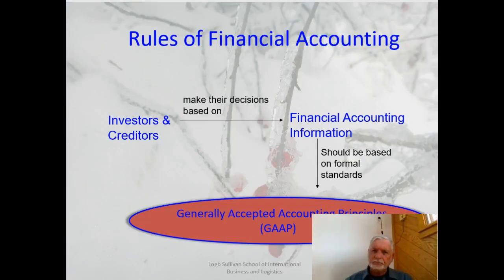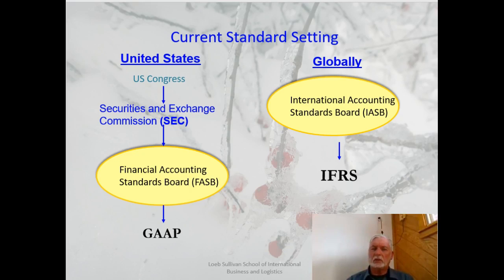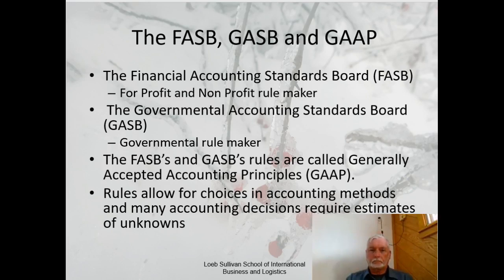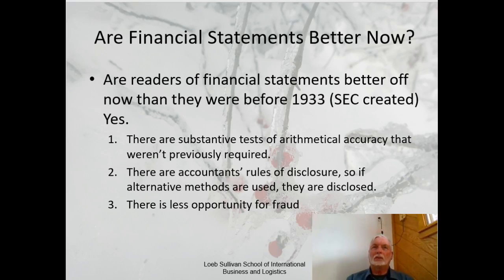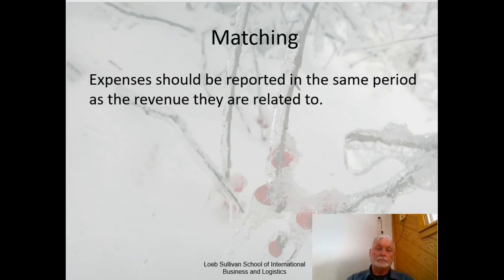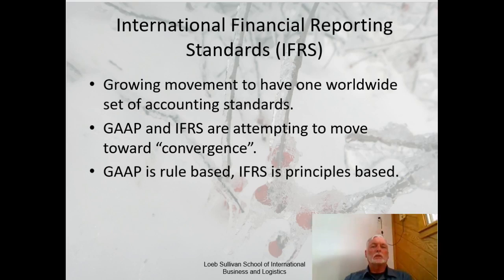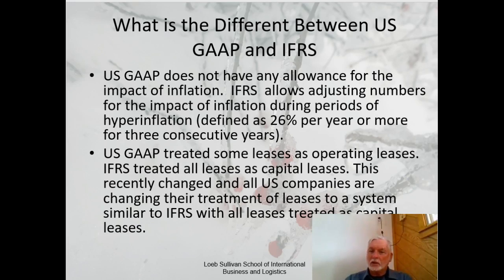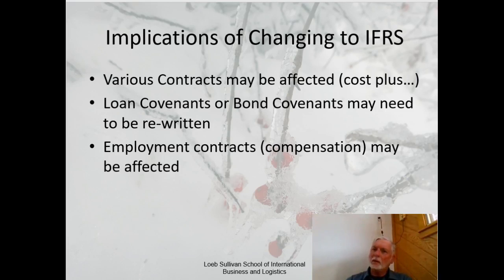BA642 Chapter 19